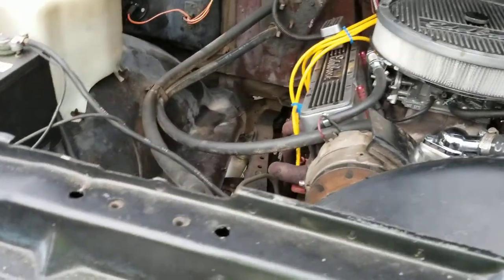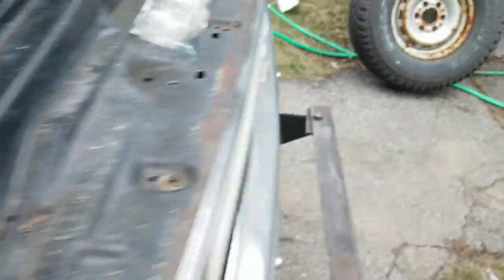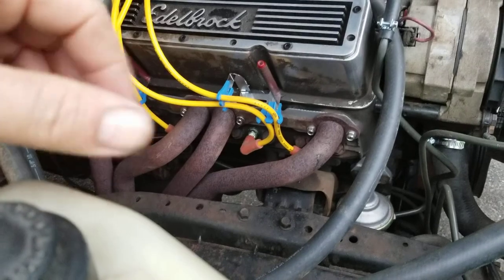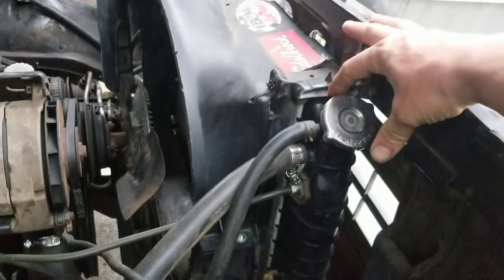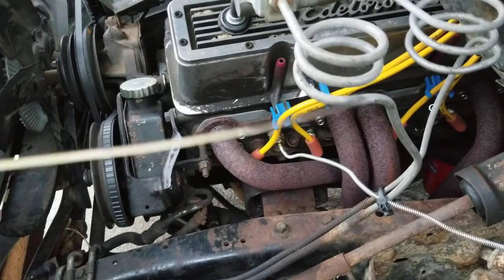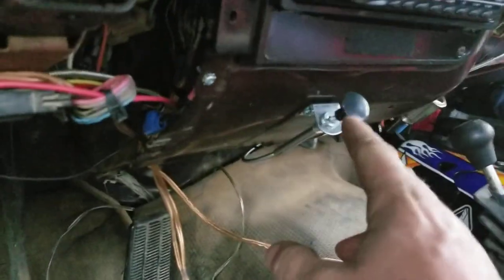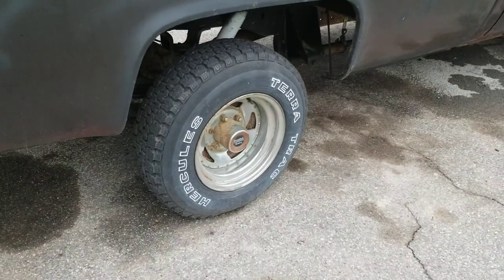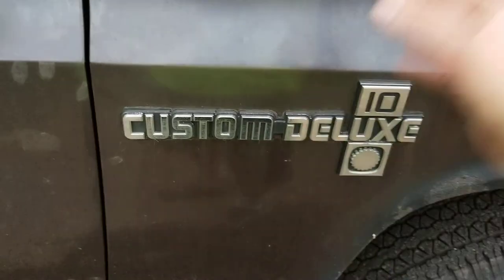Exhaust headers set up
hows how plug wires are supost to go